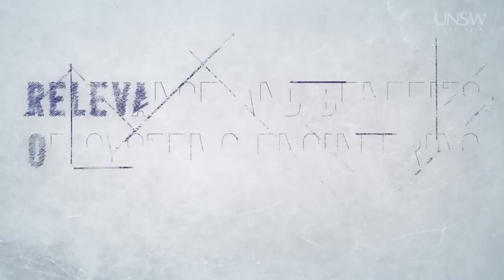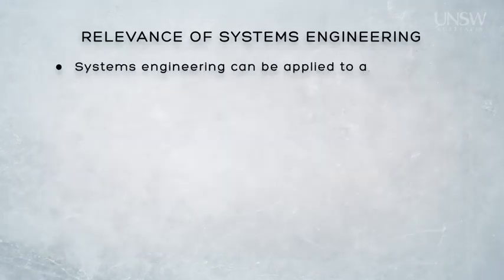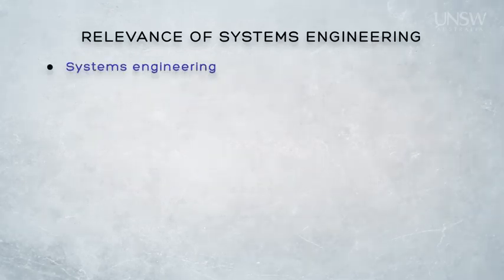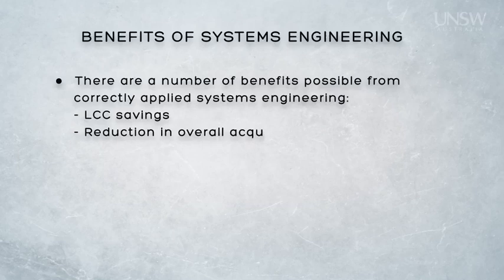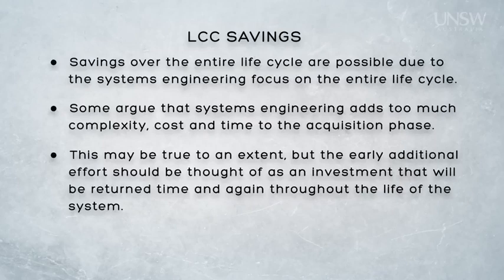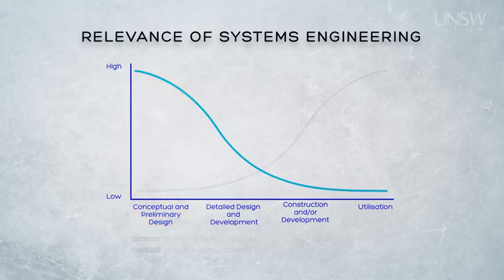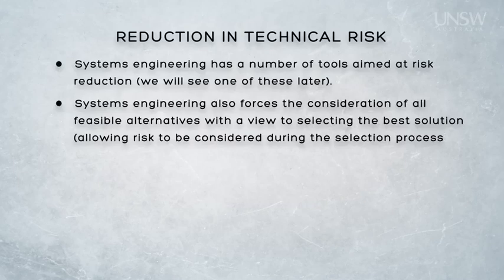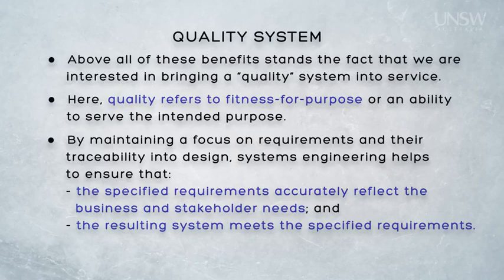1 11 Module 2 3 Lecture + Introduction To Systems Engineering